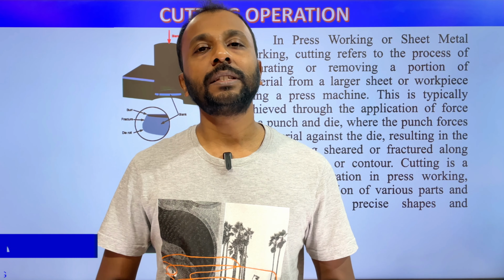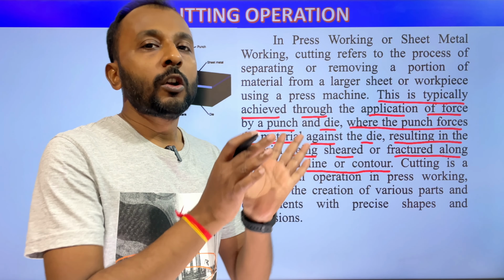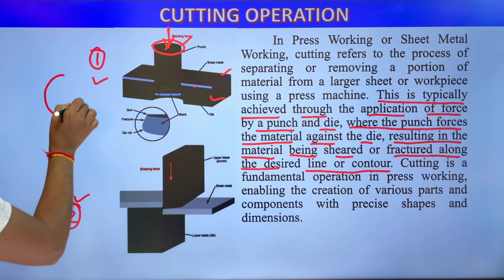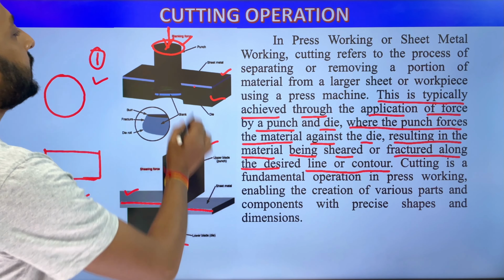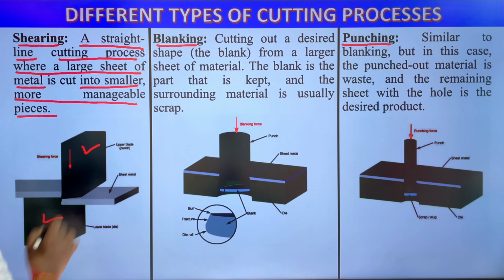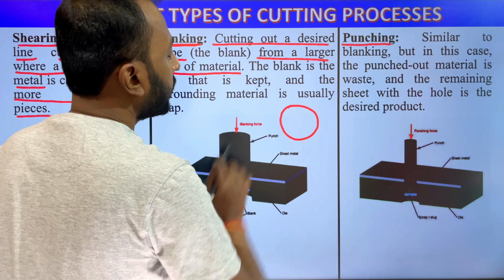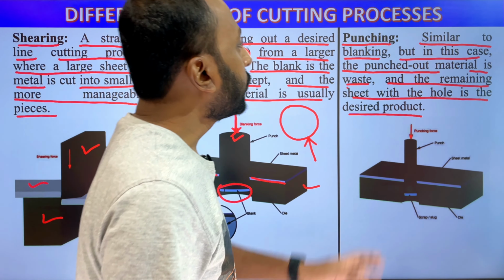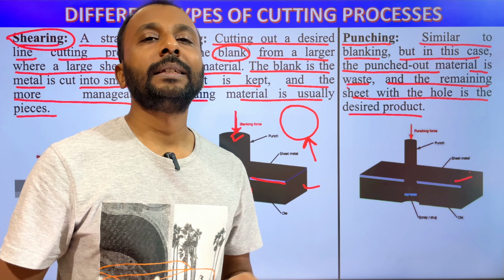Cutting Operation | Lecture Video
Understand the Cutting Operation in sheet metal manufacturing — the process of separating metal into desired shapes and sizes using various tools and techniques. ✂️
In this video, we’ll explain the working principles, different cutting methods, tools used, and applications in industries like automotive, aerospace, and construction. Perfect for mechanical engineering students and manufacturing professionals.

📌 What You’ll Learn:
 • Meaning of Cutting Operation
 • Step-by-step working principle
 • Types of cutting processes (shearing, parting, slotting, trimming)
 • Advantages, limitations, and applications